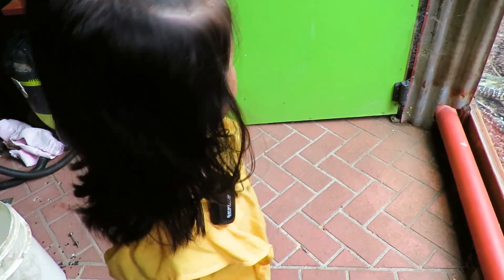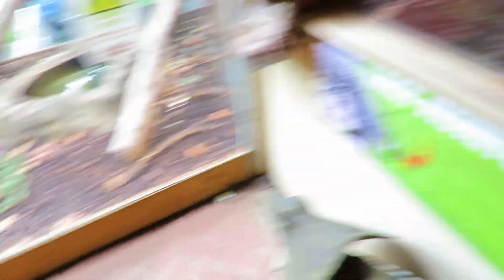All About Reptiles For Kids Educational Video With Zoe Bonus Ringtail Possum!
Today Zoe sees Reptiles and possums, at Canberra Reptile Zoo!
Snakes, Lizards, Reptiles, Turtles, Possums, Birds, Crocodile's, animals.